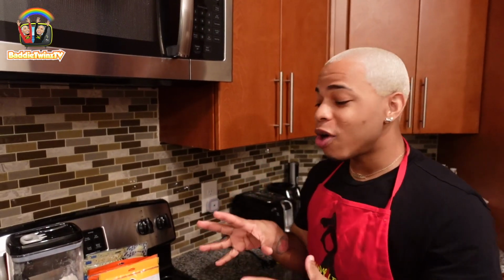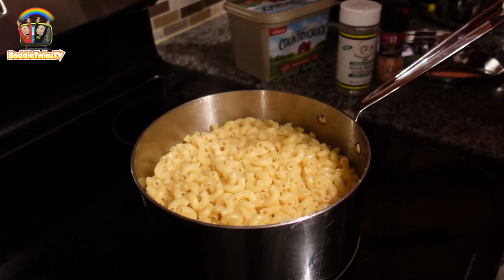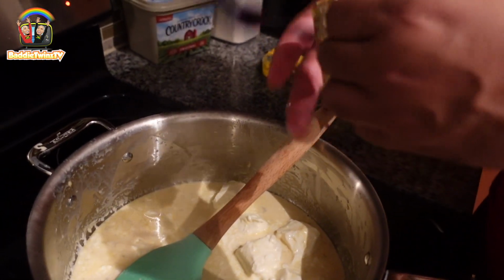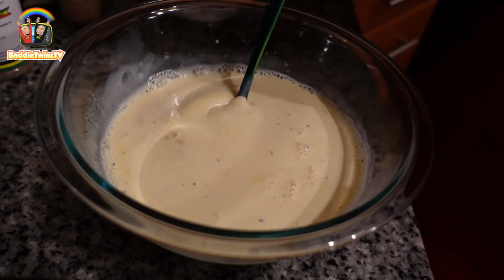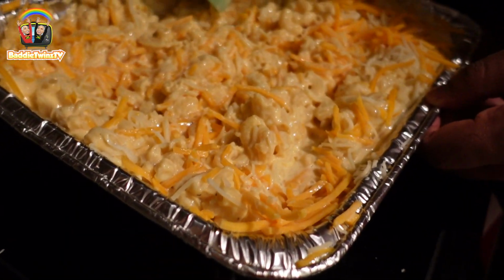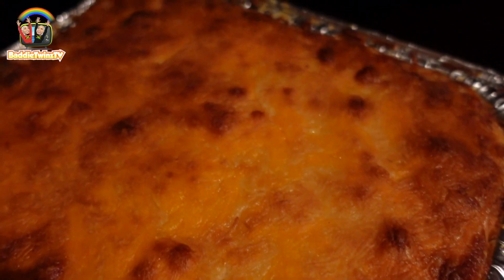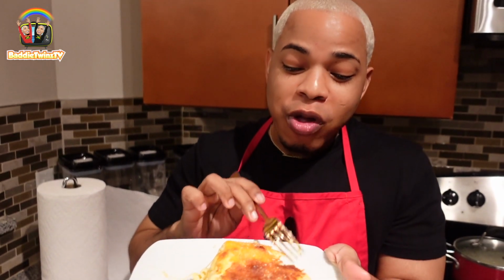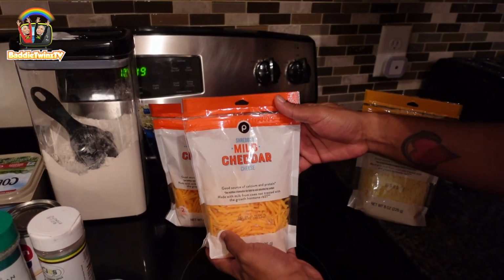HOW TO MAKE OUR SPECIAL 6 CHEESE BAKED MAC AND CHEESE 🧀 | IN DI KITCHEN WITH BADDIETWINZ 👨🏽‍🍳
BADDIETWINZ
4780 ASHFORD DUNWOODY ROAD

BIRTHDAY WHISHLIST

BECOME A MEMBER NOW TO GET PERKS AND EXCLUSIVE CONTENT!!!

NEED A BIRTHDAY SHOUT OUT?
NEED SOME ADVICE?
NEED US TO CHEER YOU UP?
NEED US TO SURPRISE A FRIEND OR FAMILY MEMBER?
REQUEST A PERSONALIZED VIDEO FROM US ON CAMEO!

One Love!
BaddieTwinz.

 ►Vlog Camera :
SONY ZV1